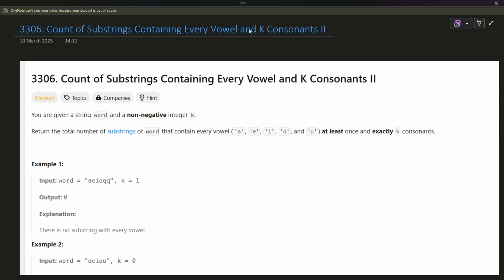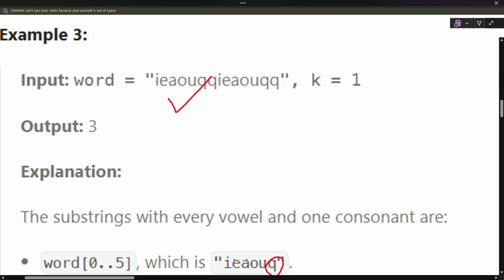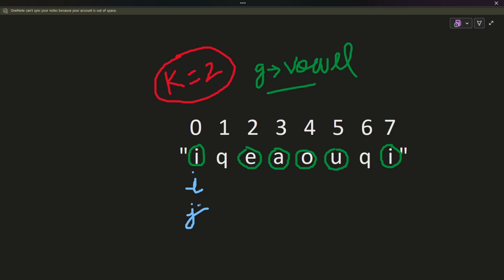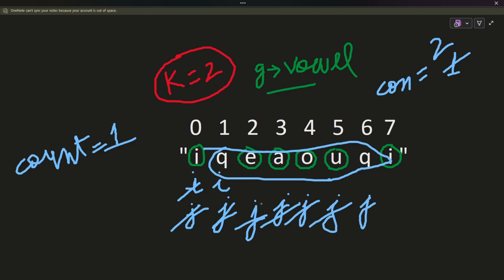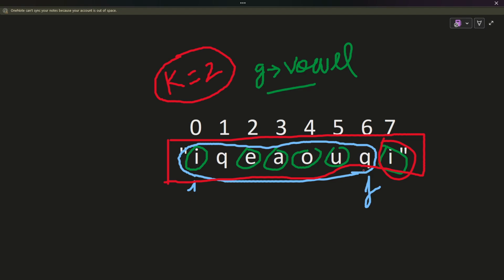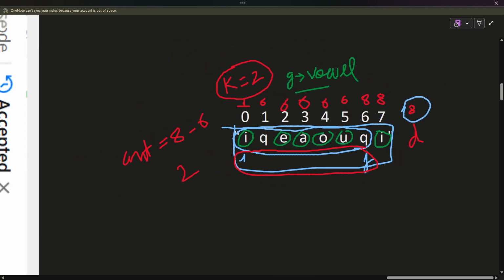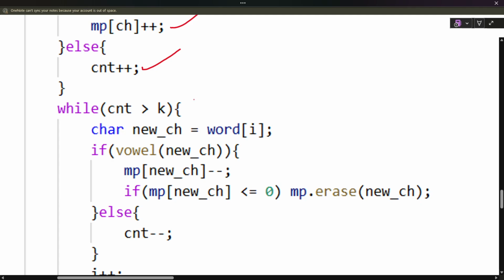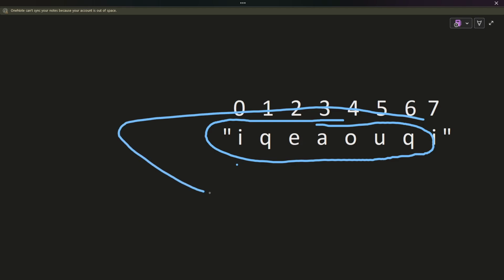3306. Count of Substrings Containing Every Vowel and K Consonants II | LeetCode | POTD | S.W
Here's an easy solution of today's LeetCode POTD (3306. Count of Substrings Containing Every Vowel and K Consonants II).